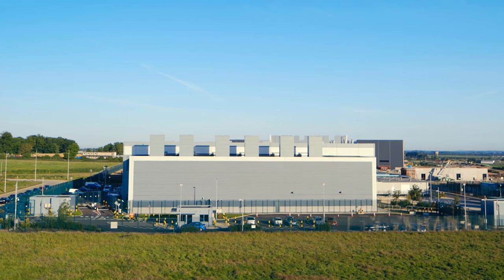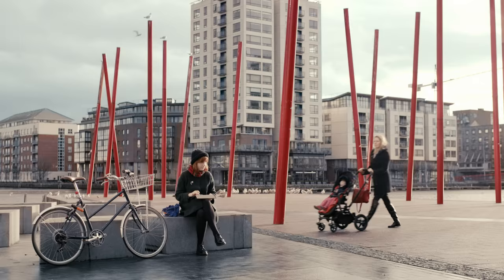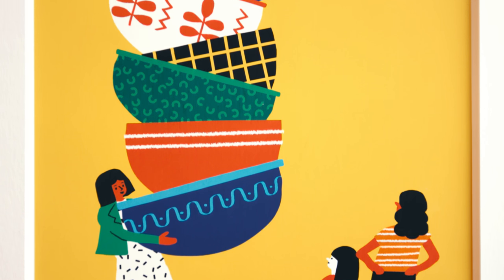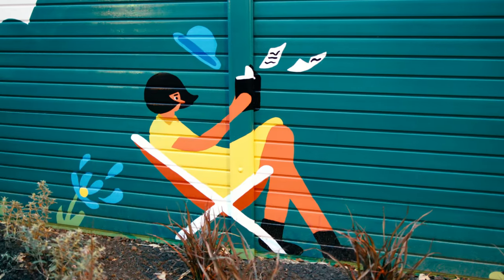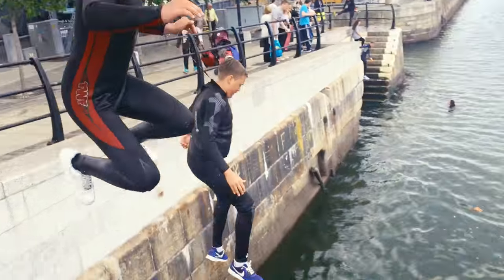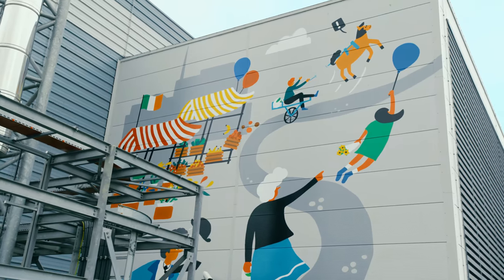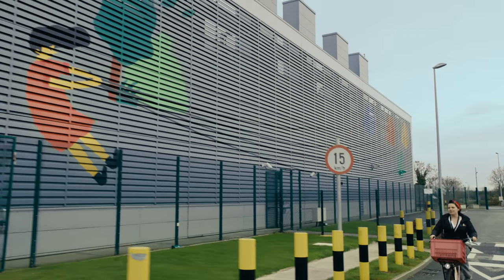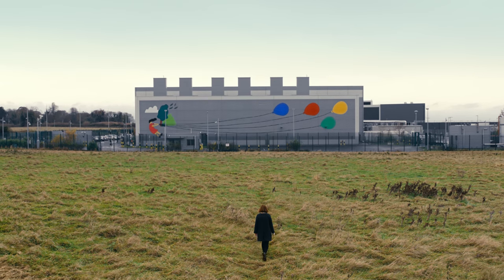The Data Center Mural Project: Keeping Cool in Dublin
Artist Fuchsia MacAree creates a playful mural inspired by how the Google data center in Dublin uses fresh air to keep cool instead of mechanical cooling.

Find out more about the mural and Fuchsia at g.co/datacentermurals.